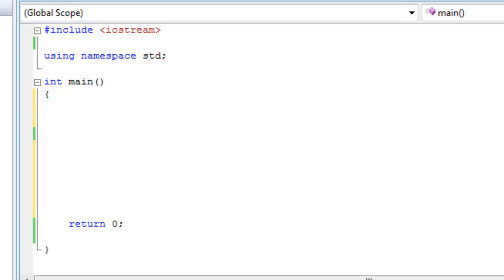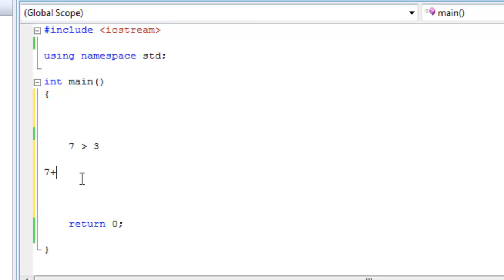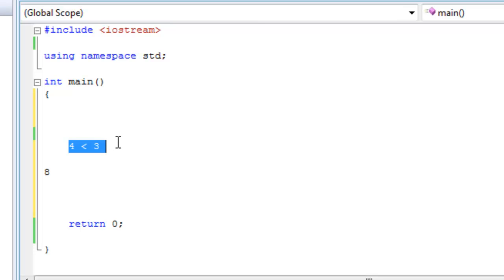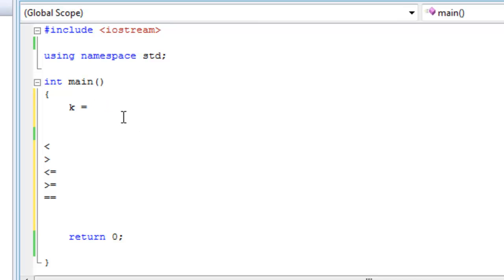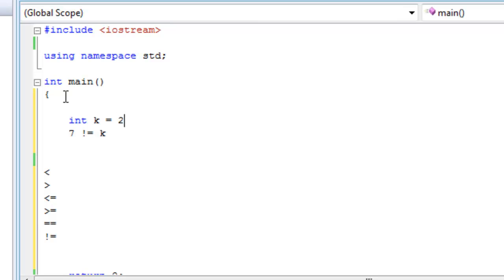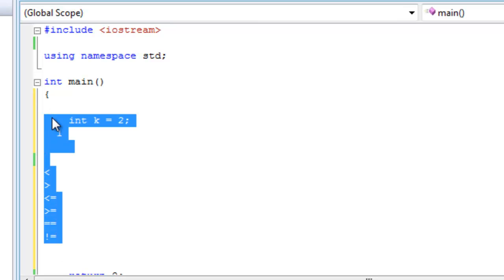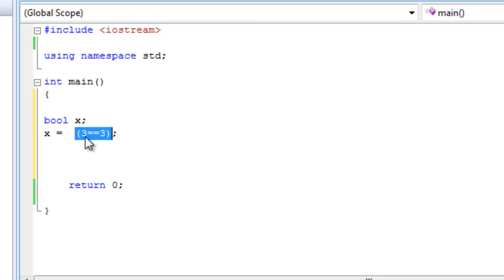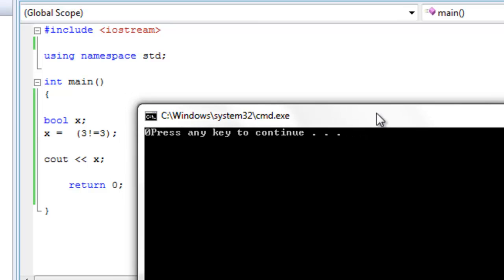Learn programming now 17 ( Boolean expressions C++)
In this video, I introduce the concept of boolean expressions and how they have two values and how evaluate them .